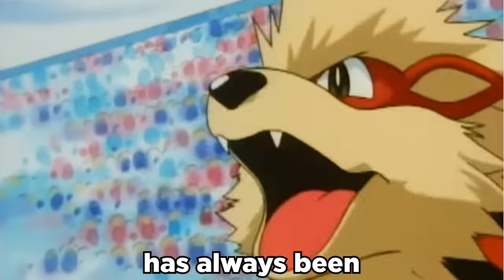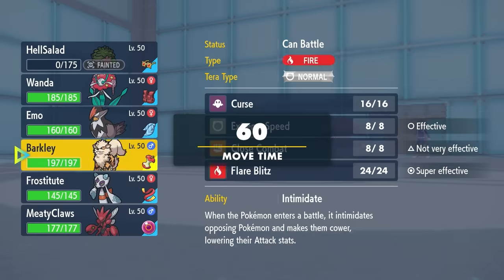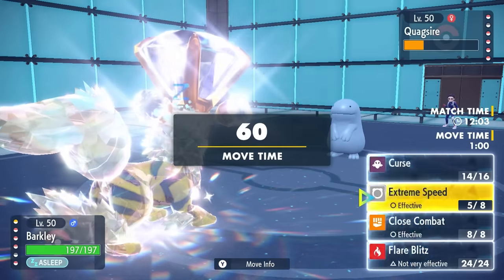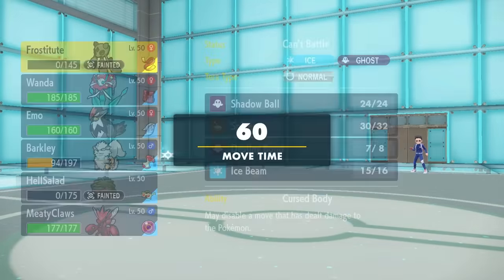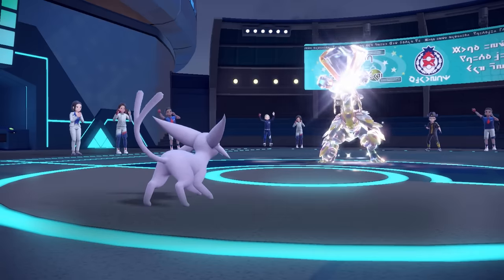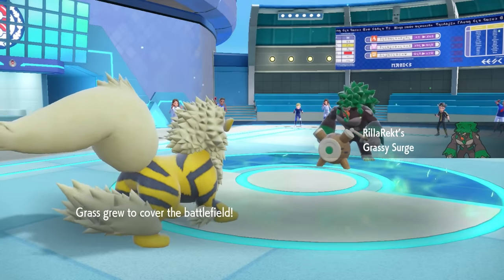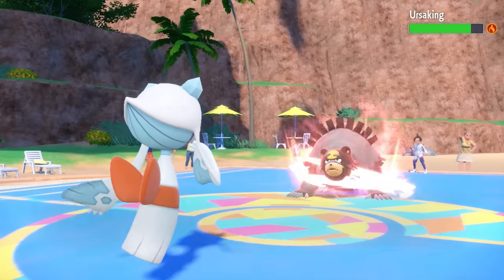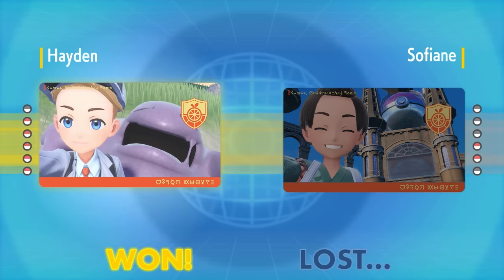No One Expects This Secret Arcanine Tech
Love me some full offensive Arcanine action